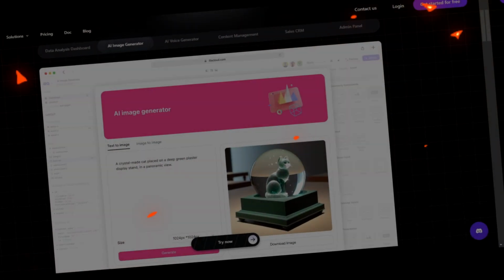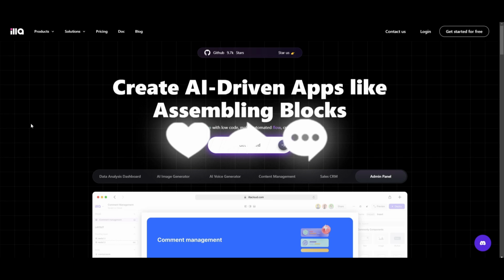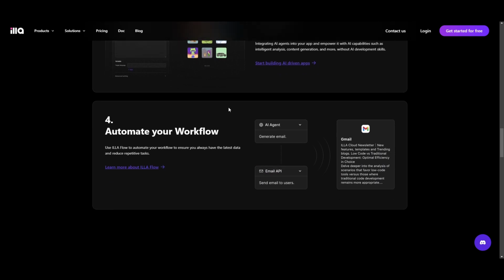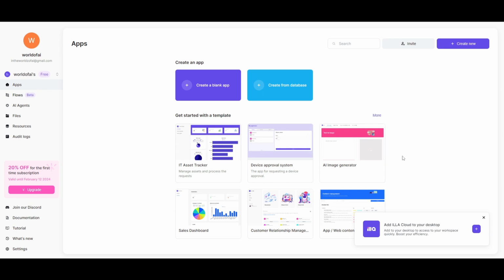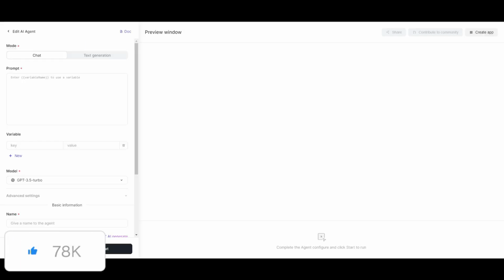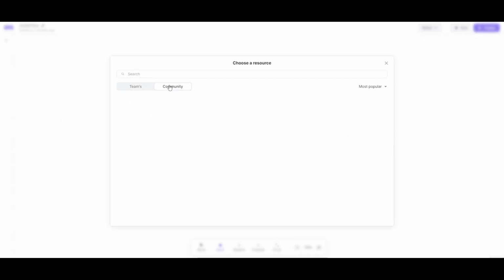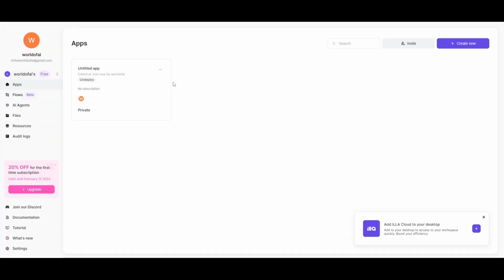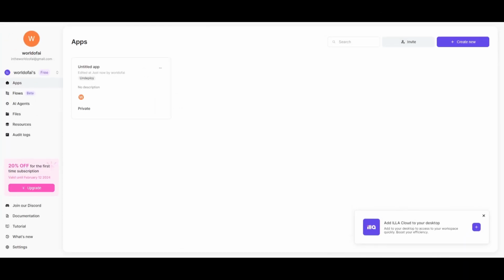IllaBuilder: Create AI Agents/Apps With a Drag-and-Drop UI FOR FREE!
This video explores how ILLA simplifies UI design, connects to diverse data sources, and seamlessly integrates AI agents without the need for advanced AI development skills. Join us on a journey to unleash the brilliance of ILLA's low-code magic!

ILLA is your key to streamlined development and deployment of internal tools. This platform revolutionizes UI design, data connectivity, and AI integration, making app creation a breeze.

## Design UI with Drag-and-Drop Components:
Effortlessly create stunning user interfaces for your business apps. ILLA allows you to drag and drop components, ensuring the rapid implementation of desired functionalities. 🎨

## Connect to Data Sources:
Establish connections to diverse data sources, including MySQL, PostgreSQL, and more. Build CRUD apps within minutes by effortlessly integrating REST APIs and GraphQL. 🔄

## Configure and Integrate AI Agents:
Enhance your applications with advanced AI capabilities. ILLA lets you seamlessly integrate AI agents for intelligent analysis and content generation, without requiring AI development skills. 🤖

## Automate Workflow with ILLA Flow:
Optimize your workflow using ILLA Flow. Automate tasks, access the latest data, and reduce repetitive work, making your operations intelligent and efficient. ⚙️

## Key Takeaways:
- Streamlined development with modular building blocks.
- Effortless UI design through drag-and-drop components.
- Seamless connection to diverse data sources.
- Integration of AI agents without the need for AI development skills.
- Workflow automation with ILLA Flow for enhanced efficiency.